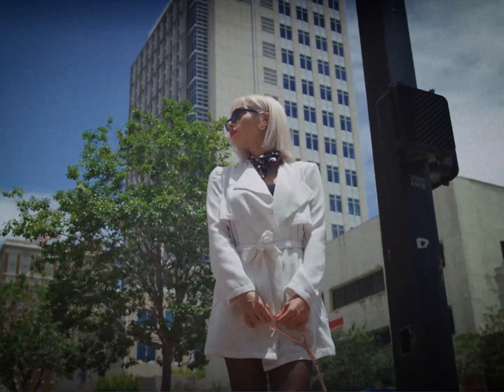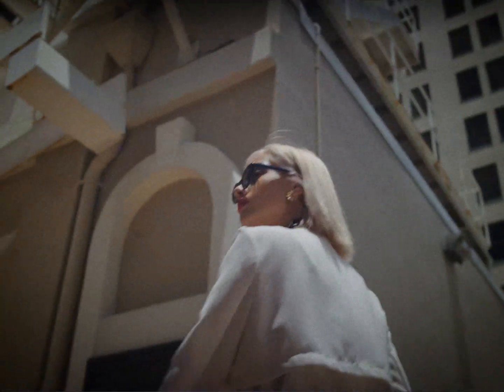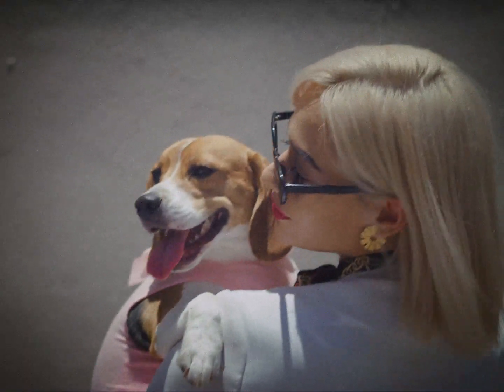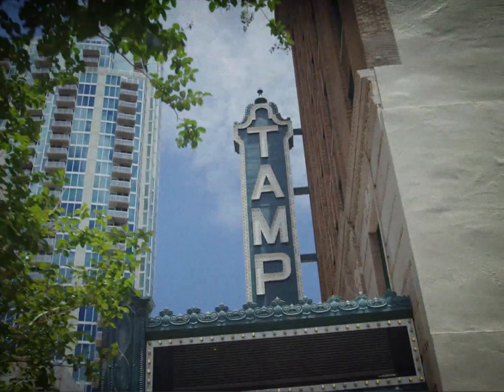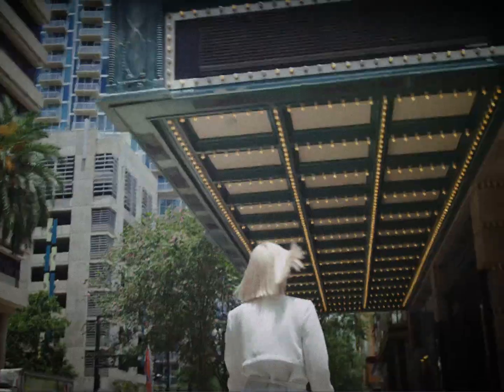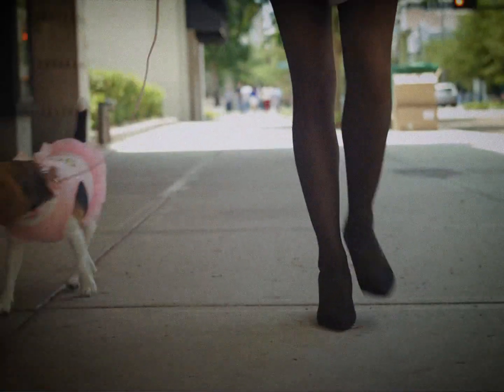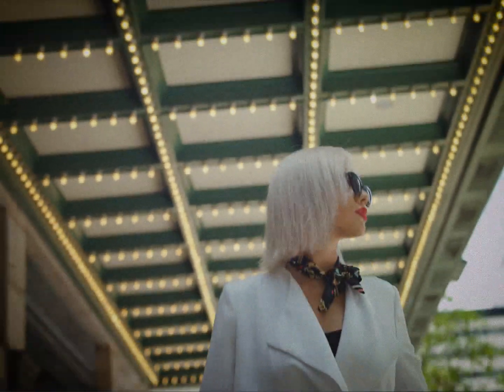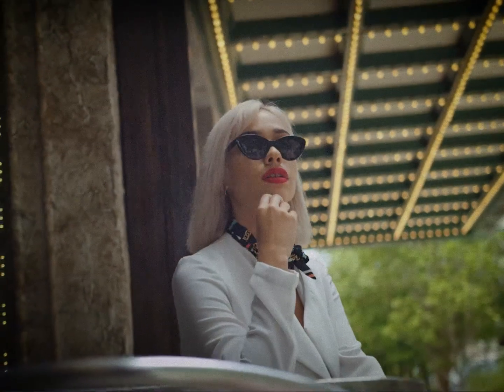MODEL PORTRAIT - @Yassymonroe ft. Bella | RED Raven 4.5K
Yassy Monroe

Shot on the RED Raven 4.5K
REDFilmLog
Color graded in Adobe Premiere using Lumetri Color

EQUIPMENT USED:
Sony a7s ii
Fotodiox Adapter
Metabones Speed Booster XL 0.64x Adapter
Canon 24-105mm F/4 L
Panasonic Lumix GH4
DJI Inspire1
DJI Phantom 2
GoPro Hero 4 Black
Sigma 18-35mm F/1.8
Tokina 11-16mm F/2.8
Rokinon 8mm F/3.5
Samyang 85mm F/1.4
DJI Ronin